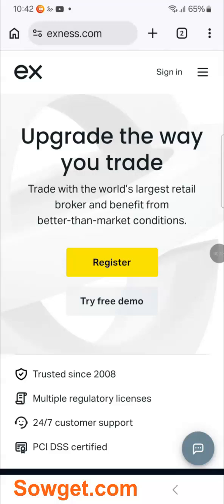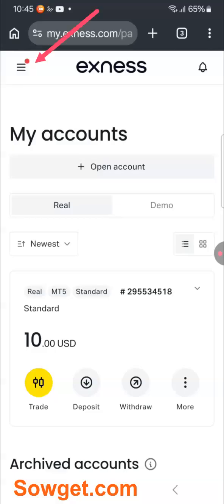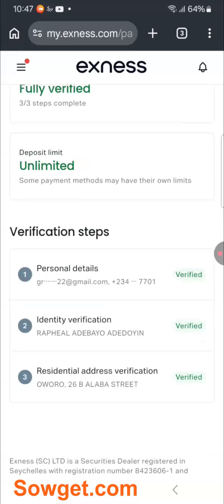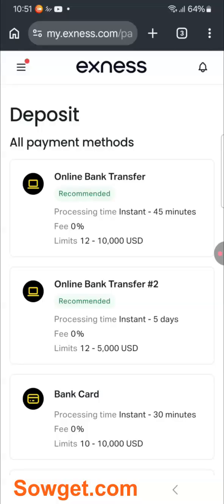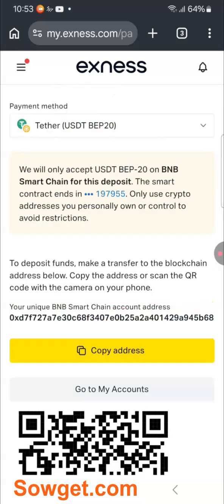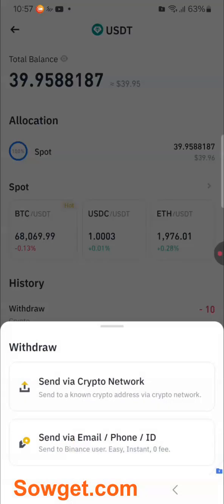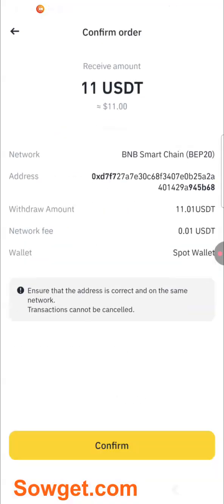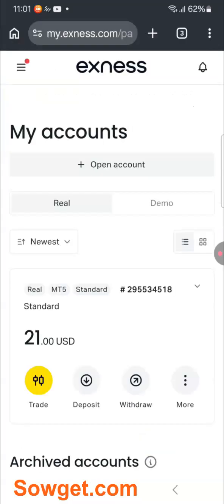How to Fully Verify & Deposit Money on your Exness Account in Nigeria (Forex Trading)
In this tutorial, I showed the simple process of how to verify your Exness account and successfully deposit money in Nigeria.
If you are a beginner in forex trading and you are facing difficulties while trying to verify your Exness account, or making Naira deposits to fund your Exness trading account, this guide will walk you through everything, from uploading your documents to choosing the best deposit method available in Nigeria.
I also listed some common mistakes that can delay your verification or cause deposit issues.

Buy & Sell BTC/USDT/Pi on Sowget.com
Good rates, fast Naira payouts.